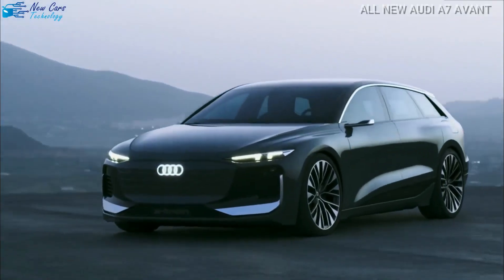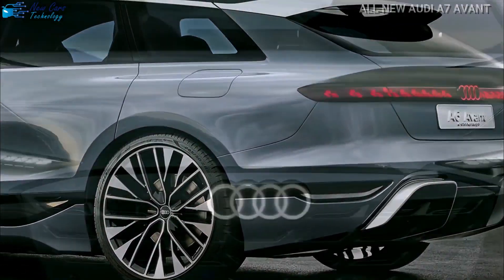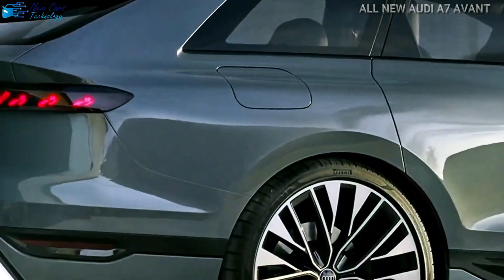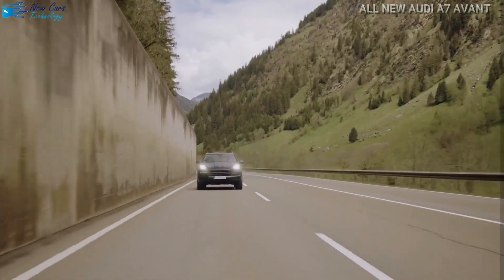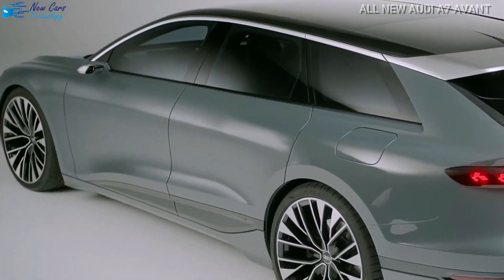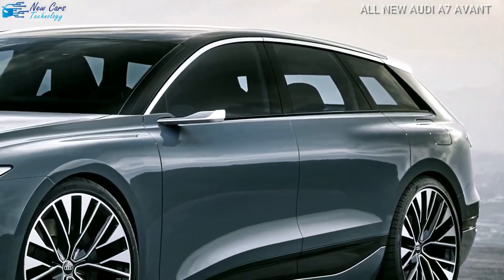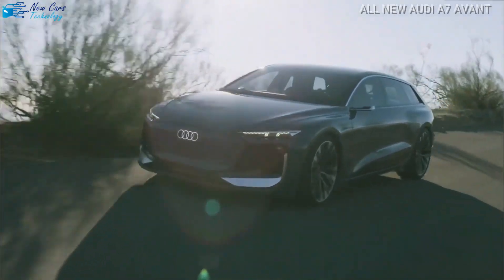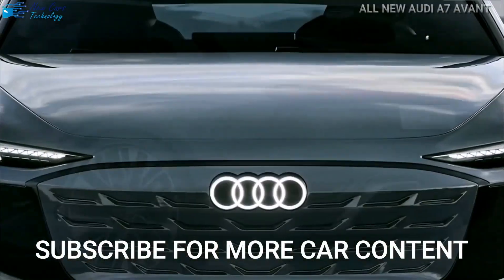ALL NEW 2024 - 2025 AUDI A7 AVANT --- SPECIFICATIONS REVEALED & OFFICIAL INFORMATIONS!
today's video is about the all-new Audi A7 Avant.

This new version of the A7 avant could someday make its way to the United States as an elevated Allroad model.

If you recall last year's Audi A6 e-tron concept, which hinted to an electric version of the company's mid-size car, then the A7 Avant presented today will look familiar. This attractive vehicle suggests a wagon edition of the electric A6 planned in 2024, and it has much of the same design and technology as the earlier A6 e-tron concept—but the extended roof makes it even more appealing to our eyes.

The A7 Avant is identical in length to the gas-powered A6 wagon—which is now available in the US as a raised Allroad variant and a high-performance RS6 Avant—but it is wider and two inches lower than the hefty RS6. Audi claims a drag coefficient of 0.24. The iconic Audi grille conceals air intakes for cooling the battery or engine radiator, motors, and brakes, as well as air curtains to conduct air smoothly around the vehicle's side. The rear diffuser has more pronounced tunnels to minimize lift than the A7 sedan.

The A7 Avant 40 TDI is powered by a turbocharged Inline 4 cylinder diesel engine. With a fuel consumption of 55 miles per gallon, acceleration of 0 to  62 miles per hour in 8.1 seconds, and a top speed of 153 mph, this engine develops 201 horsepower at 3750 rpm and 400 Newton-meter torque at 1750 rpm. The power is sent to the road through the Audi quattro system, which features a 7-speed Dualclutch Automatic transmission.

This content is for education and entertainment purposes only.